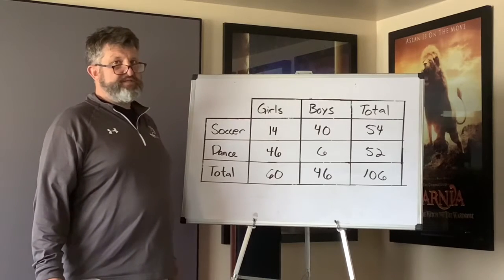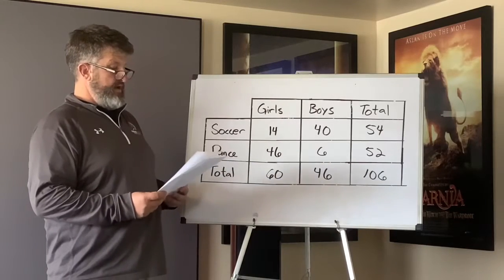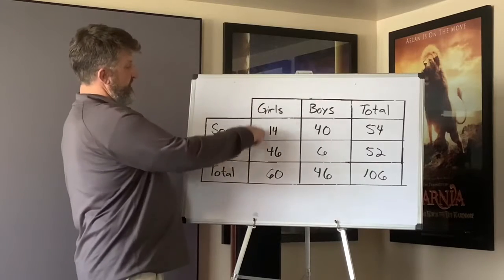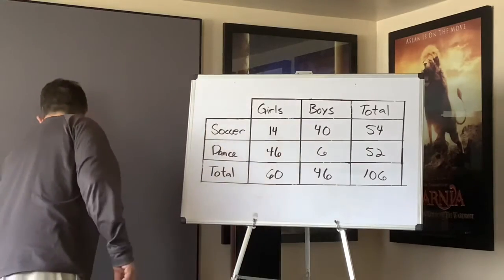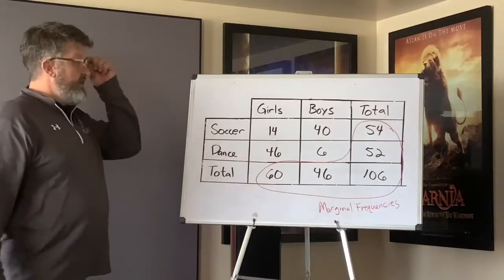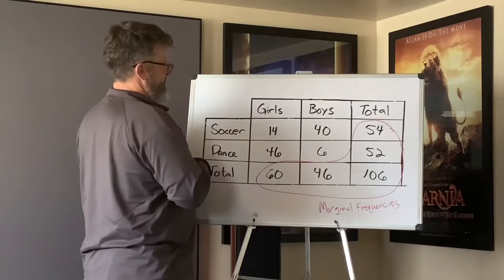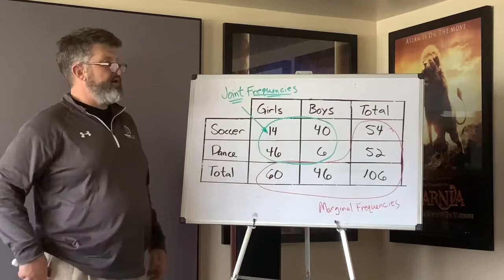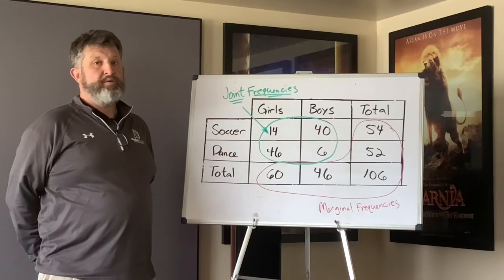Introduction to Two-Way Frequency Tables